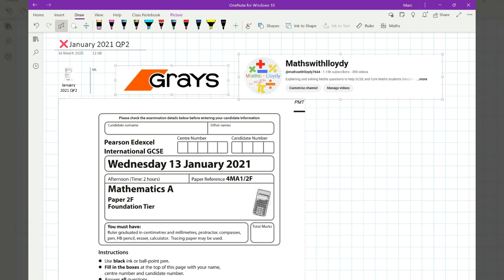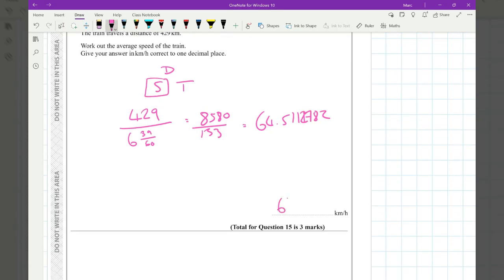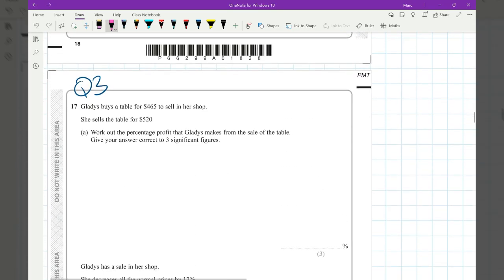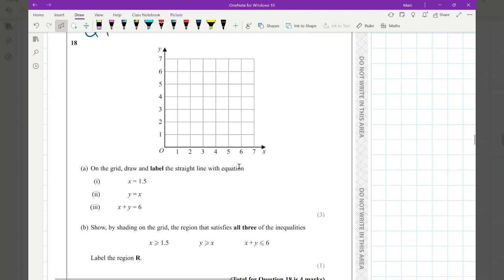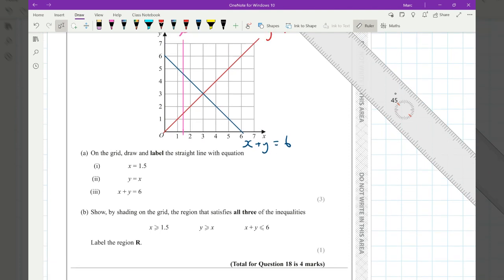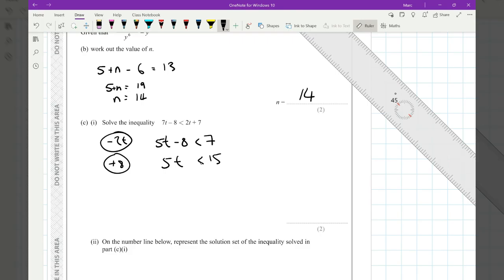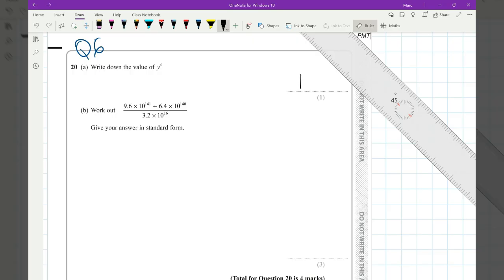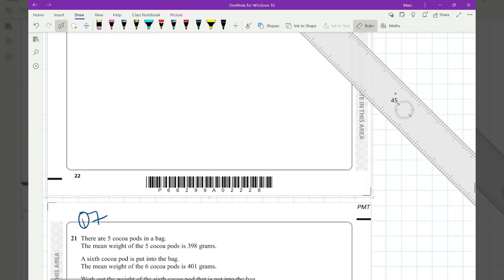Edexcel iGCSE Jan 2021 Paper 2 Not R PART 1